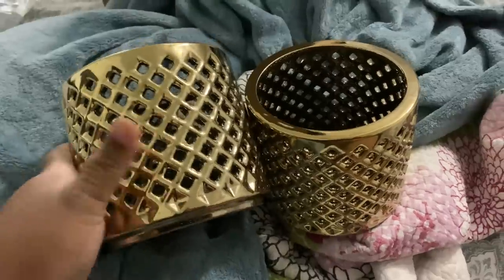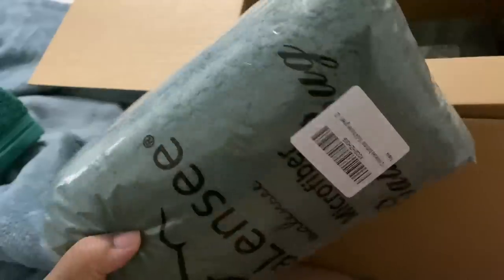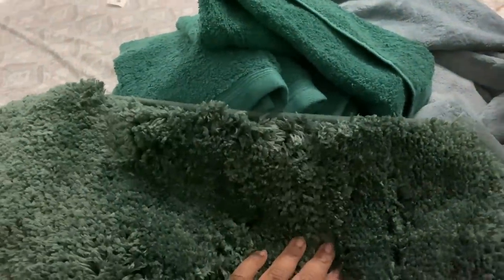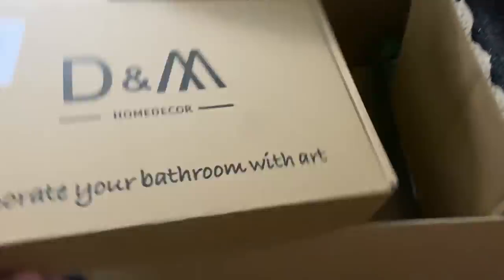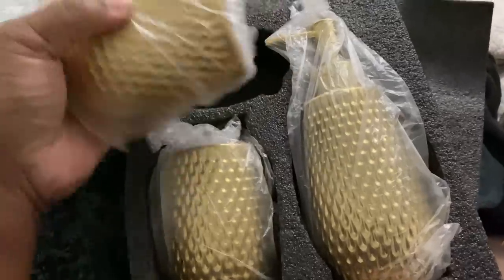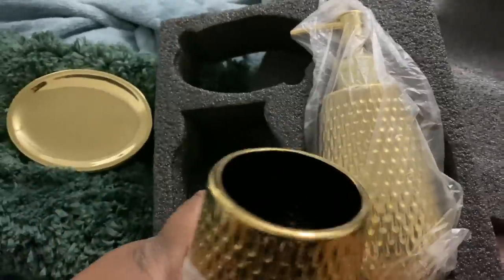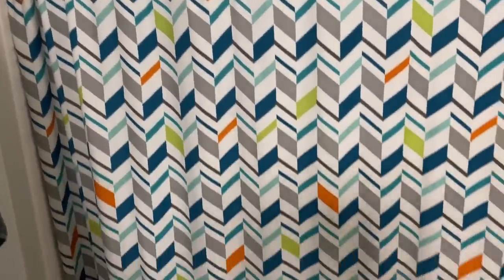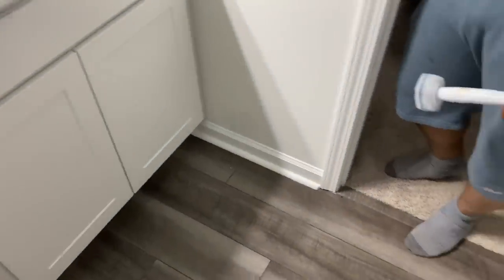Decorate my bathroom with me| New home things| Nom Nom Review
“Treat your dog to the best food!

SHOP PD SHADES

! Q & A !
Located: RALEIGH, NC
About me!